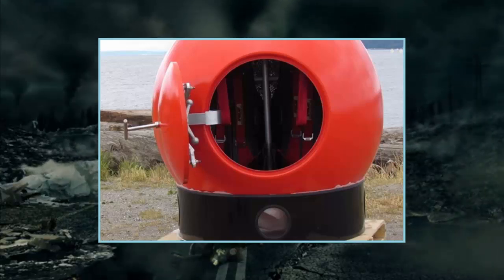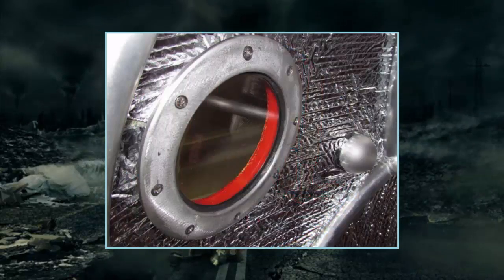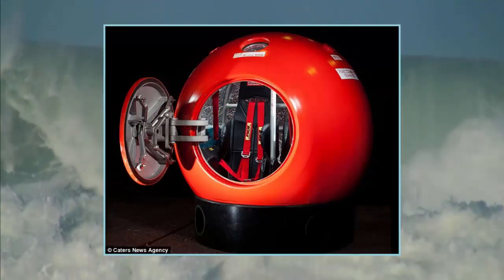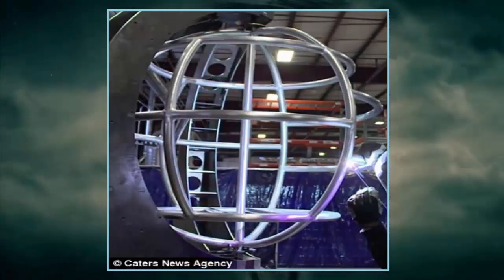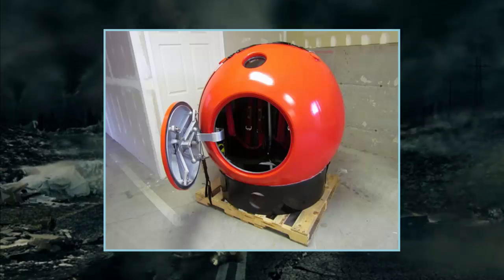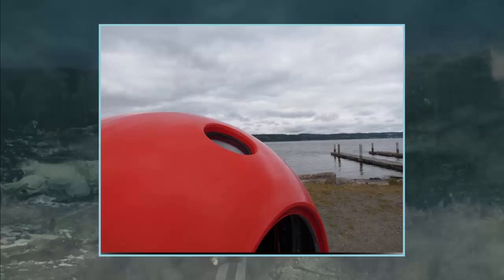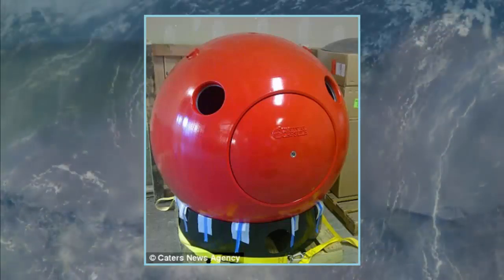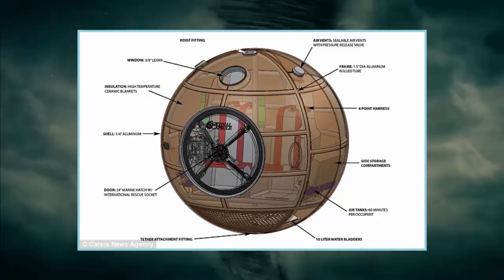(Survival Capsule) The giant ball that could save your life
Survival Capsule protects occupants against tsunamis and hurricanes
The ball-shaped pod can float and has air supply for one hour per person
Withstands sharp object penetration, heat exposure, and rapid deceleration
Capsules come in various sizes ranging from two to ten person capacity